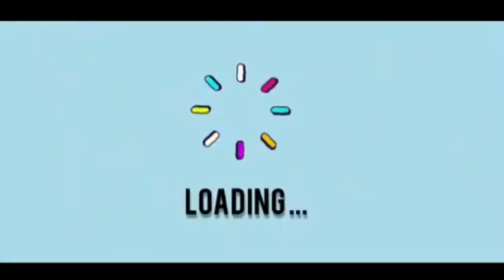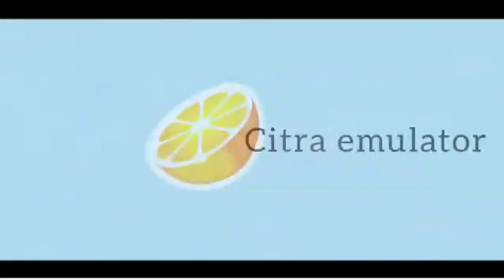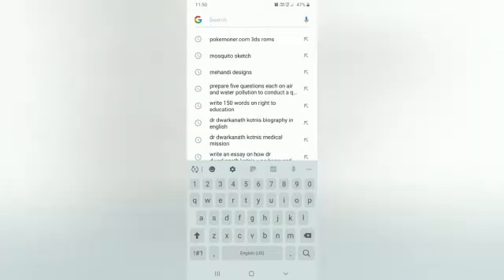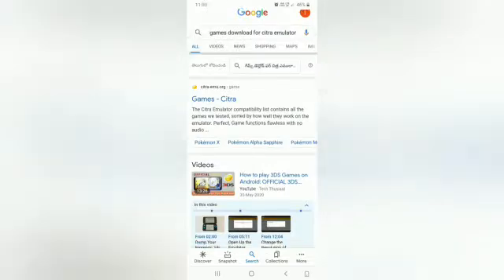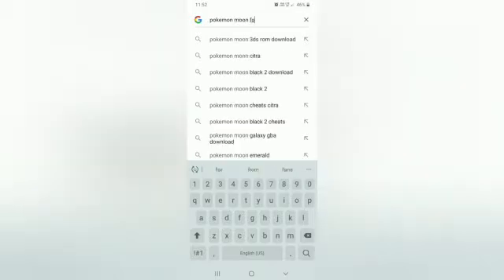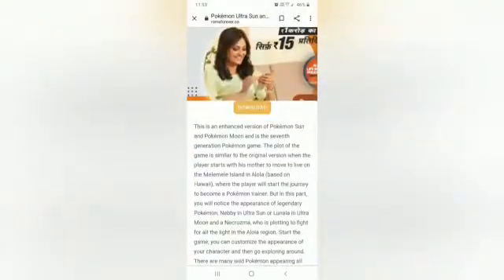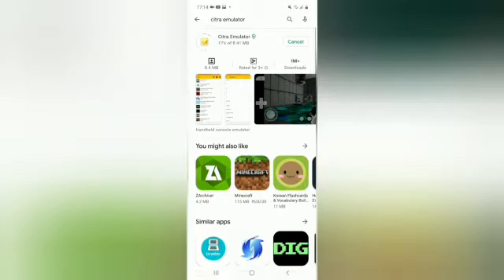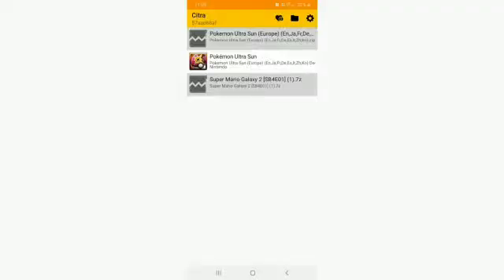how to download POKEMON ON CITRA EMULATOR ON ANDROID